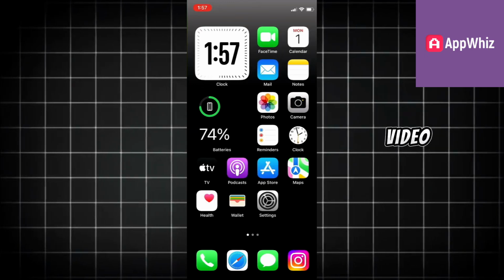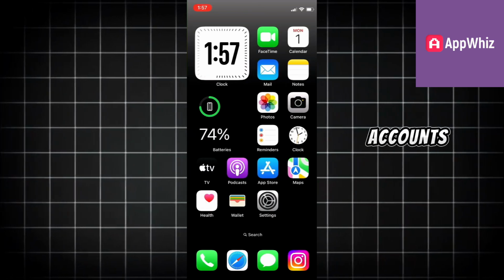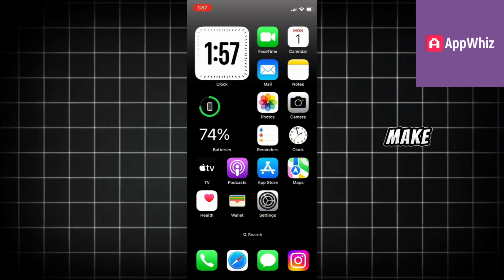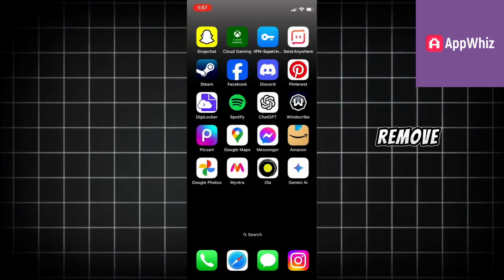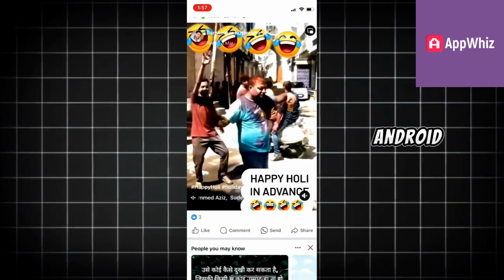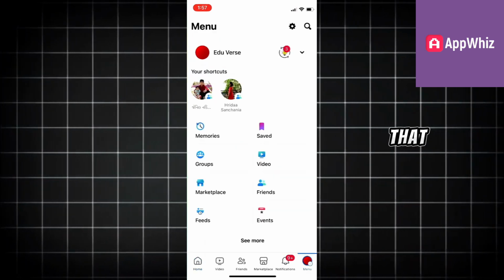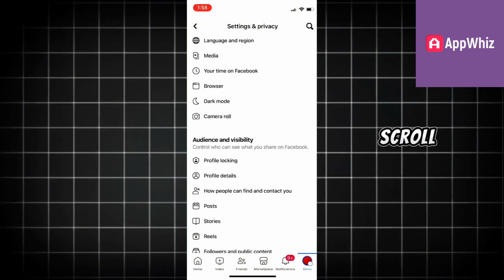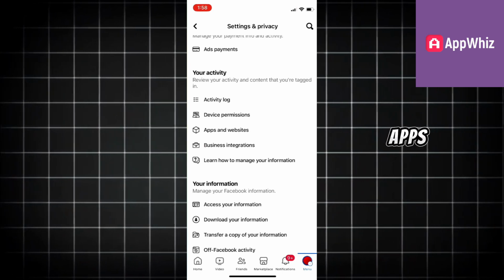How to Unlink PUBG From Facebook | 2025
Learn how to easily unlink your PUBG Mobile account from Facebook in 2025. Whether you want to switch login methods, connect a different account, or improve your privacy, this step-by-step guide will help you disconnect PUBG Mobile from your Facebook profile in just a few minutes.